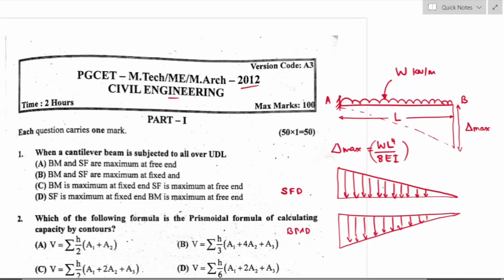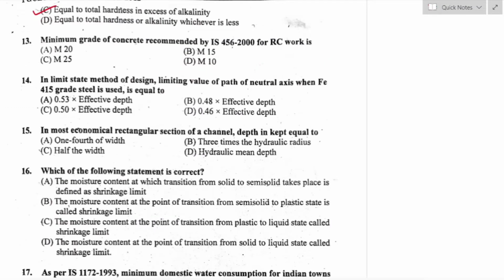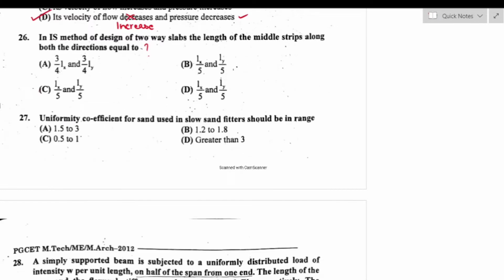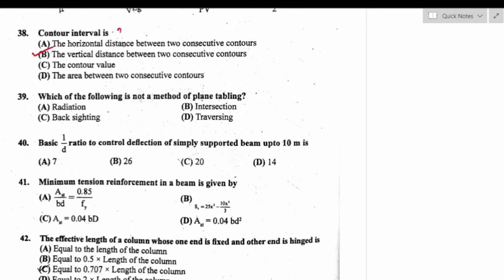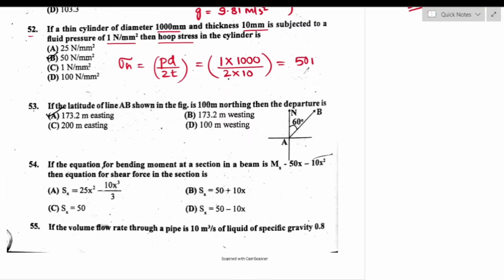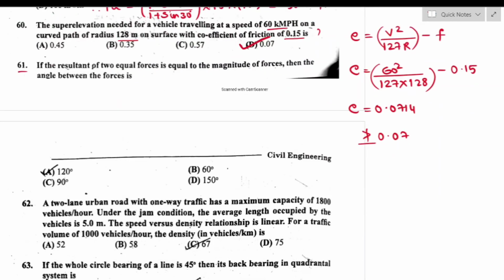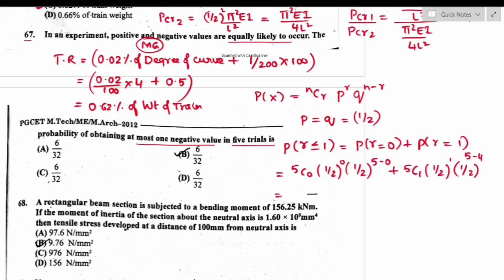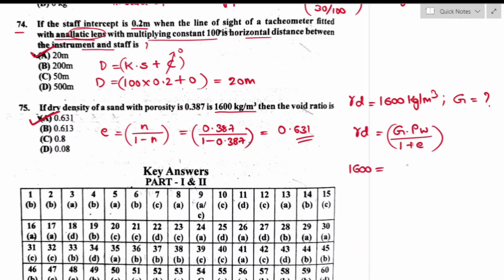PGCET 2012 | Civil engineering solved question Paper with detailed solutions | KEA PGCET